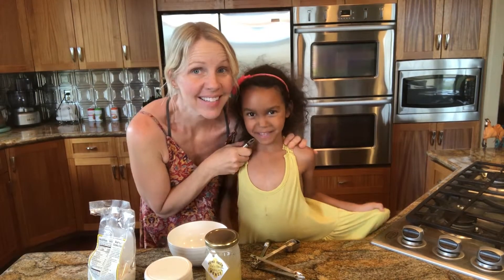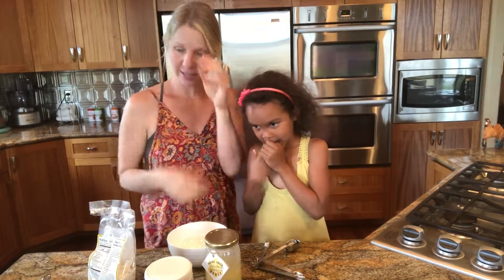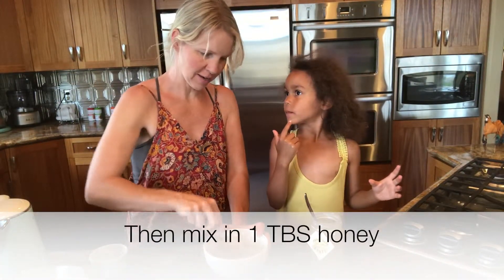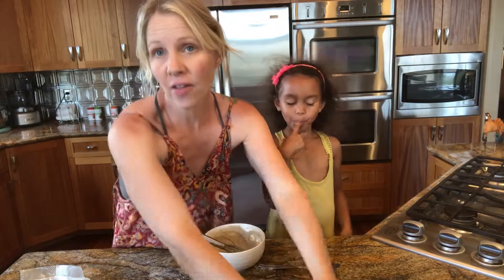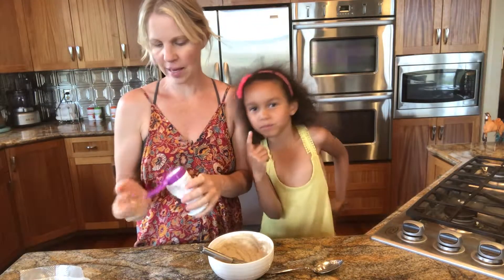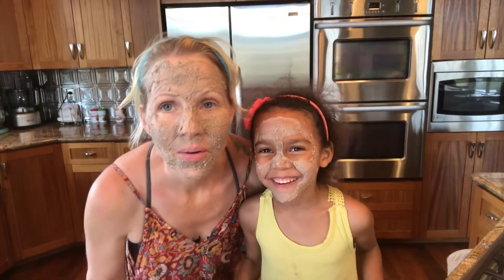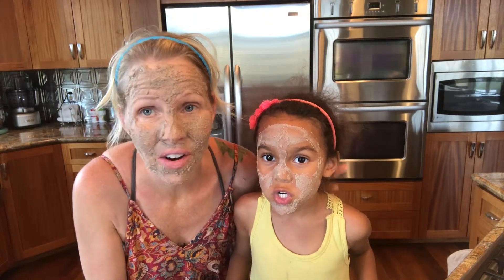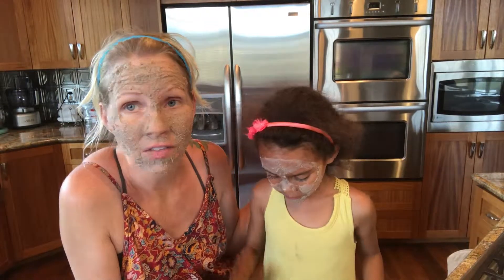DIY face mask for aging skin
A simple antioxidant face mask for aging and sensitive skin that you can make at home! (Ingredients below)

Anti aging antioxidant face mask for sensitive skin:
1 TBS oat flour
1/2 TBS Redmond or Bentonite Clay
1 tsp Shea butter
5-8 TBS hot water
* Mix thoroughly then add:
1 TBS raw organic honey
2 Capsules of antioxidant berries (optional):

Apply generously to your face and let sit for at least 20 minutes then remove with a warm washcloth. Then finish by applying a few drops of jojoba oil & vegan omegas.